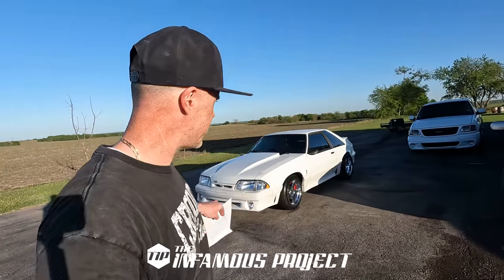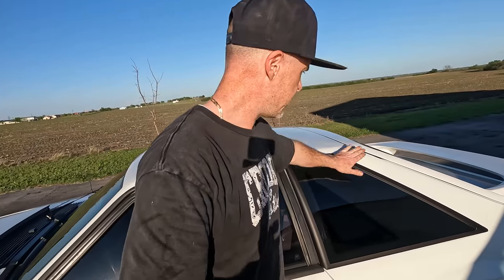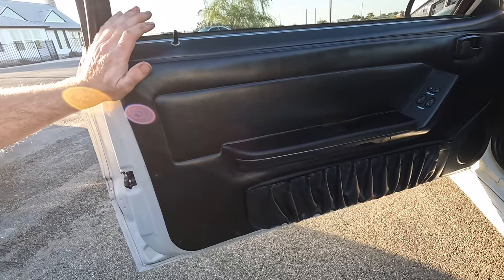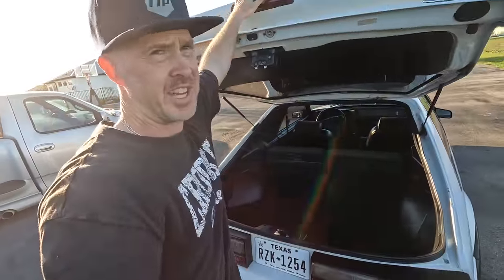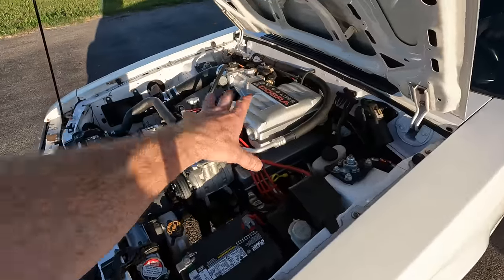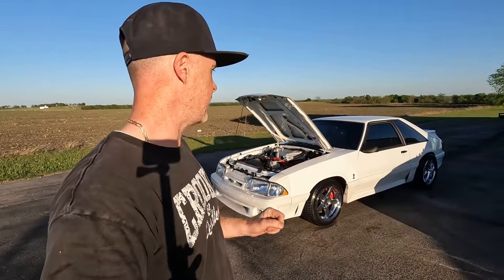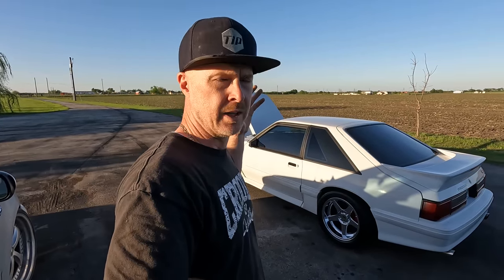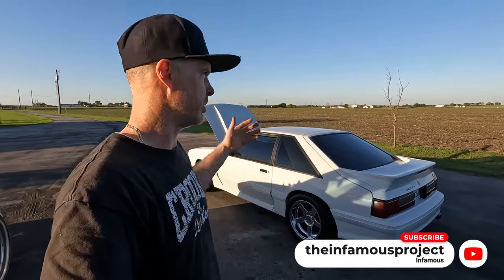Taking the "Average" Foxbody Mustang to the Next Level. = Time for Paint!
This car has come a long way since it first showed up at the shop! Here is a recap of all the stuff I did over the course of 5 episodes! Be sure to check out the series as most of these things all apply to the average fox. You guys can easily do this on a budget and on your own time. All of the parts changed on this car came to less than $4,000.

///GEAR & EDITING
Camera: GoPro Hero7 Black
Accessories: GoPro Accessories Only (I'm brand loyal)
Mic: Rode Micro
Editing: Myself via Adobe Premier Pro